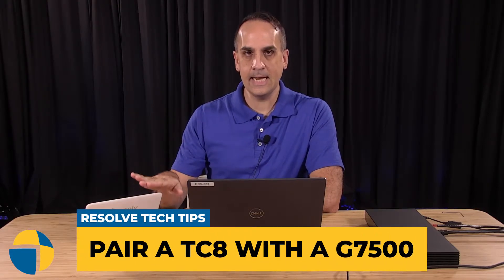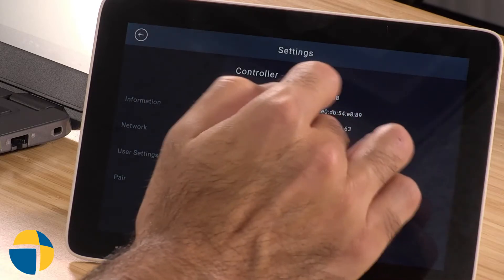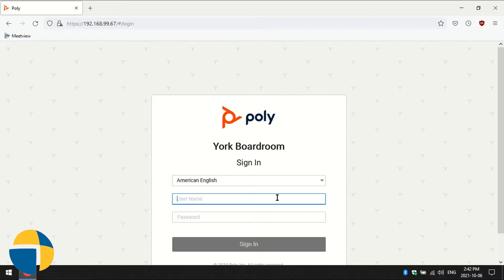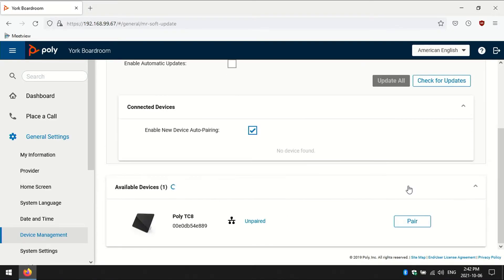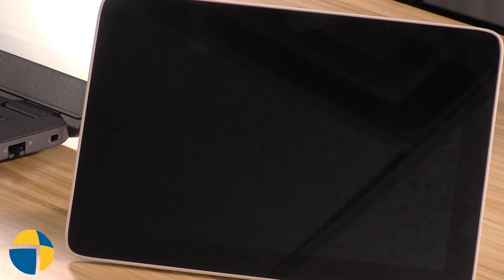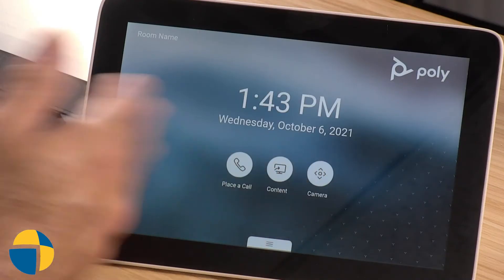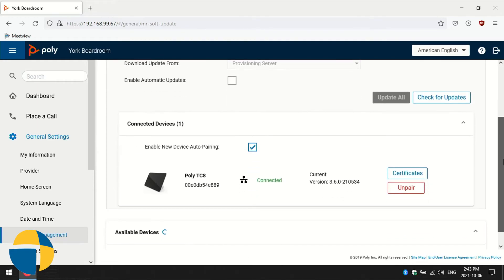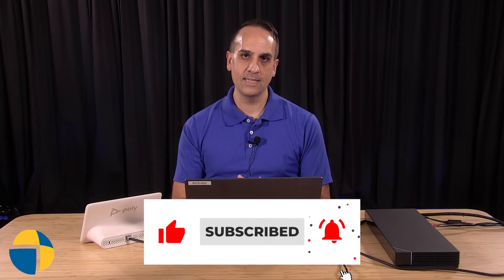Poly G7500 Video Conferencing System with TC8 - How to pair the devices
** Resolve Tech Tips Video Series **

Today, we are showing you how to pair the Poly TC8 Touch Controller (part:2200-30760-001) to a Poly G7500 Video Conference base unit (part:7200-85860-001)

The pairing process also applies to all the G7500 kits
-with EagleEye IV Camera x4 zoom Part: 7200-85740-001
-with EagleEye IV Camera x12 zoom Part: 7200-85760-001

Resolve Collaboration Service is the second largest Poly re-seller in Canada and has been a Poly Partner for well over 10 years.